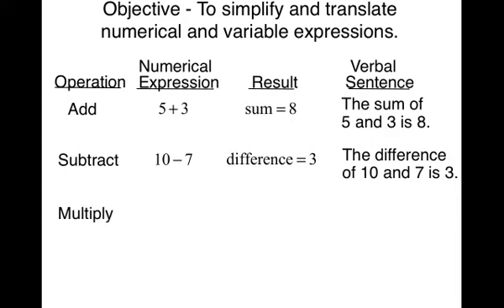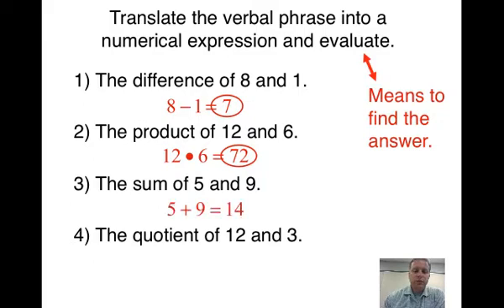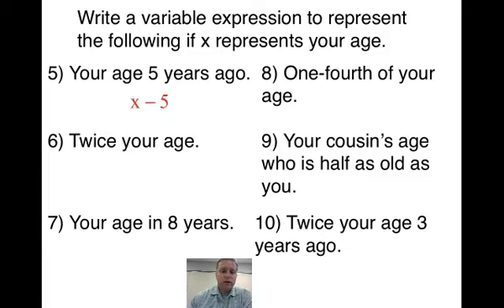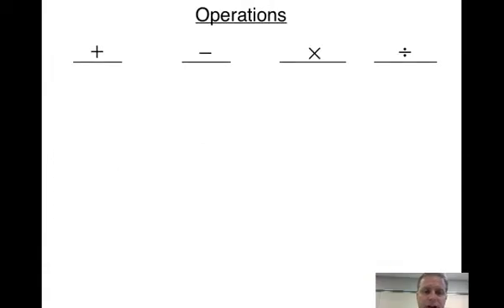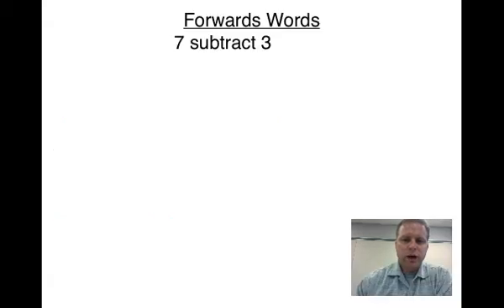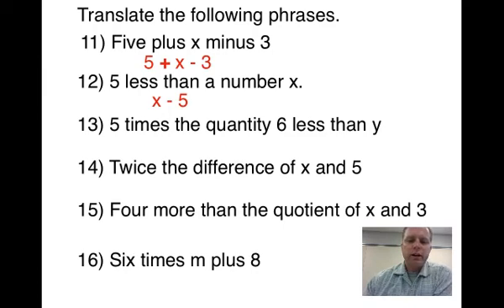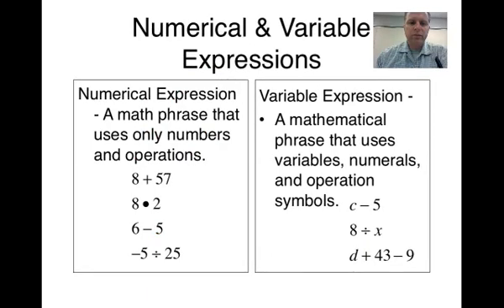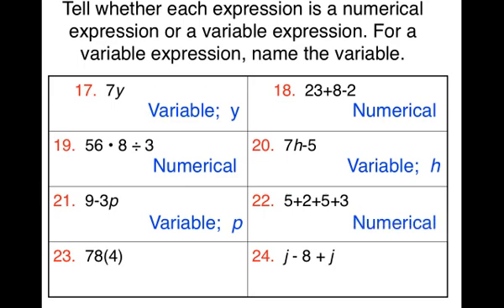0101 Variables and Expressions YouTube